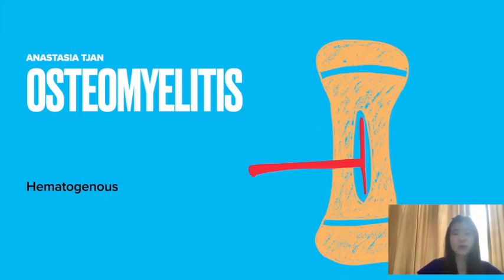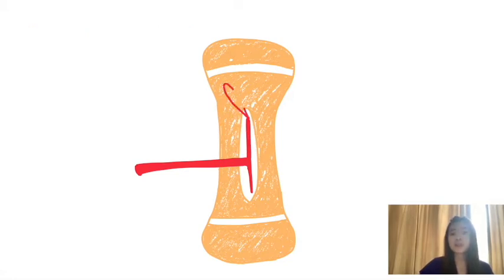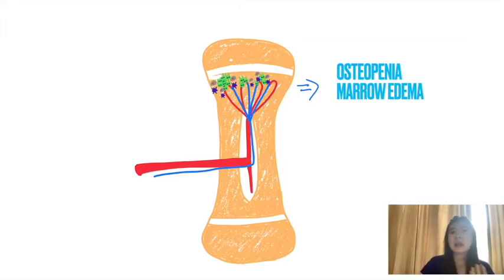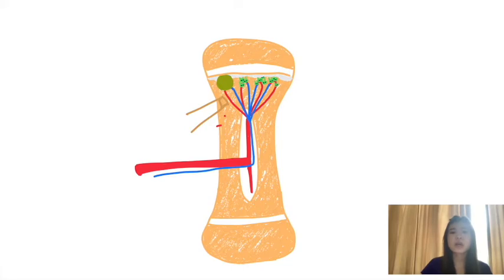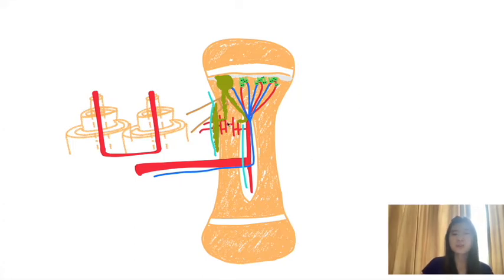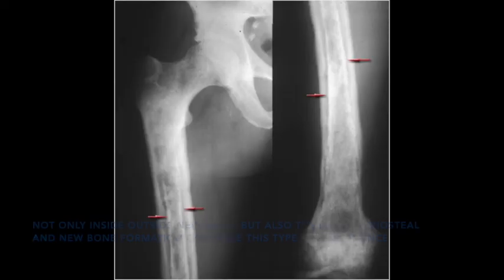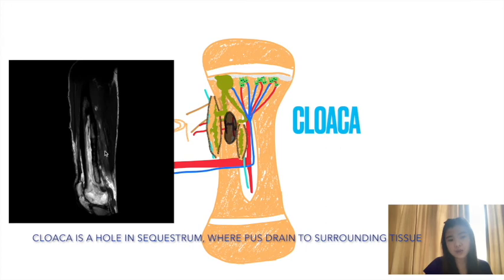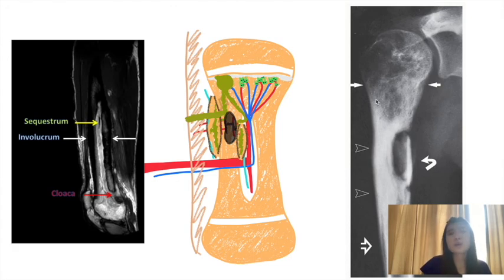Osteomyelitis Hematogenous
Hi everyone... this is my first ever video lecture...
I presented the mechanism behind the appearance of osteomyelitis on imaging
Please forgive me for any lacking or typos.. will do better in the future for sure...

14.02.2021